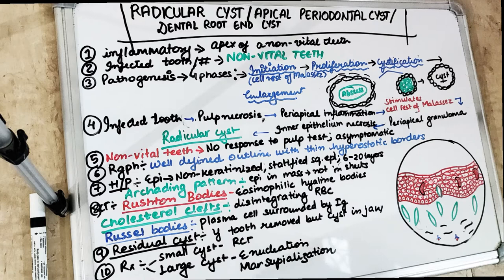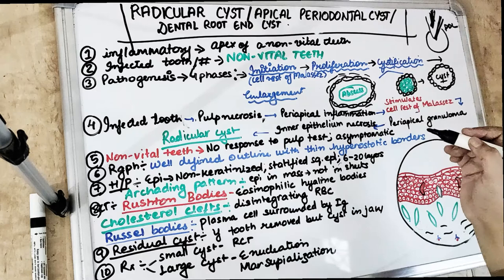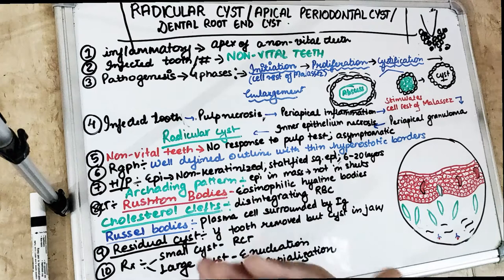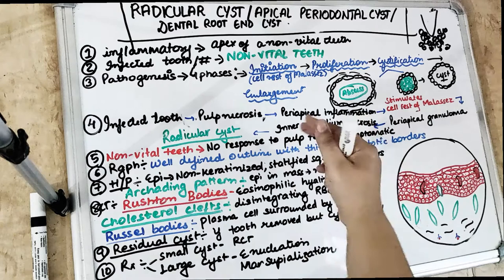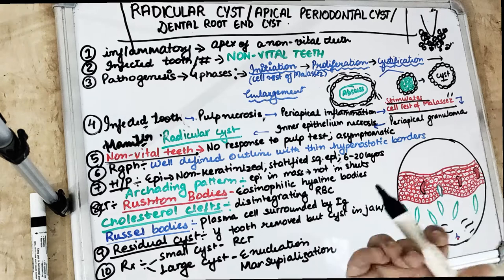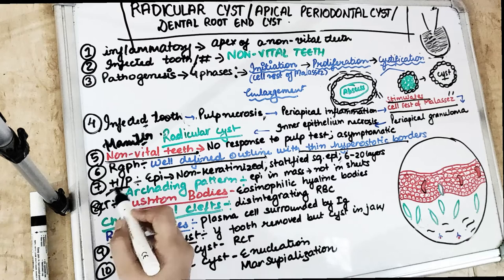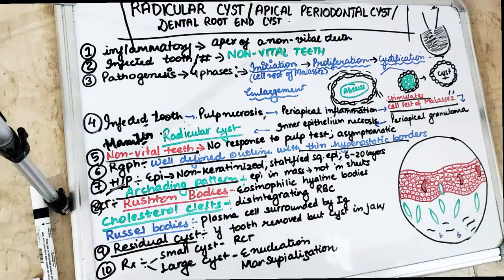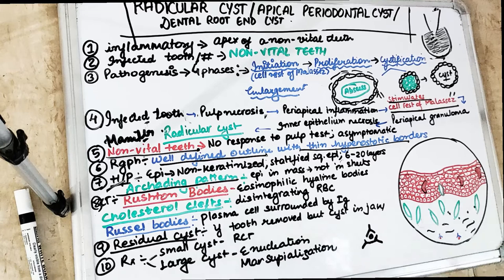radicular cyst lecture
understand radicular cyst lecture in 10 easy important key points in just 10 mins.
also known as apical periodontal cyst
cholesterol clefts
russell bodies
rushton bodies
radicular cyst histopathology

watch the oral pathology lectures to understand the concepts of dental cyst lecture of oral pathology with dr. sangeeta poriya @dental pathshala
dental cyst is a frequently asked questions for students in exams..